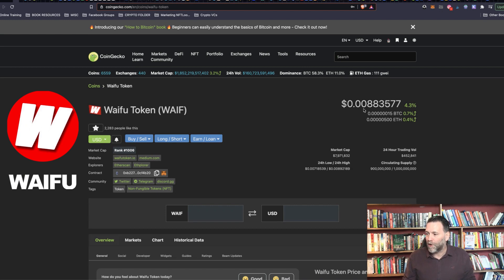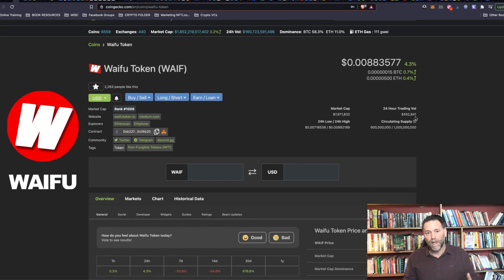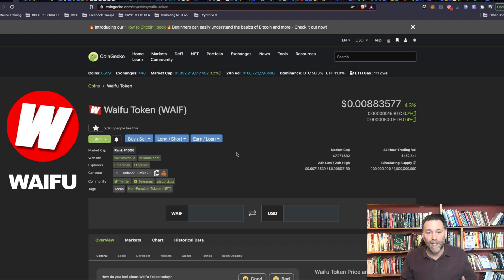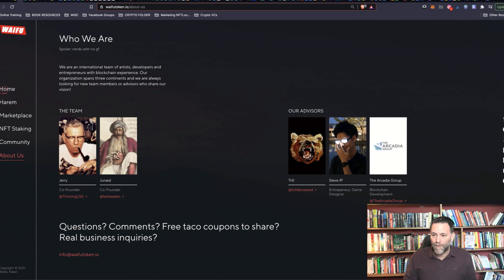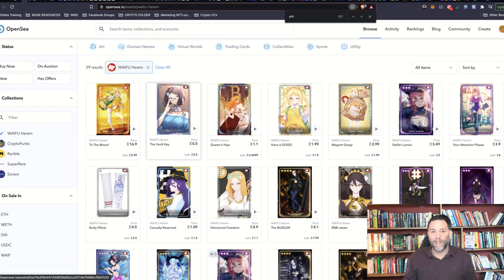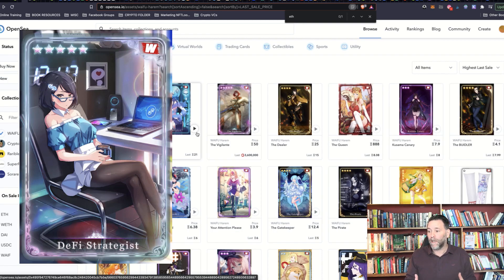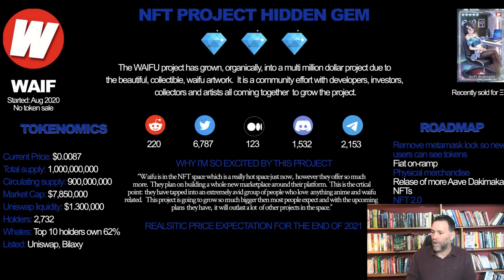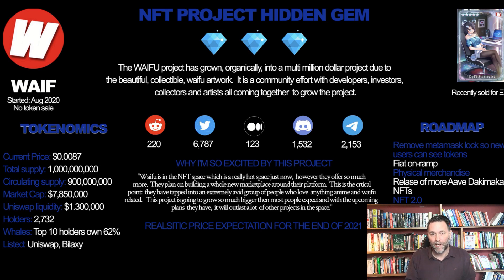2.5 Minute Spotlight On An Amazing Hidden Gem Project - WAIFU